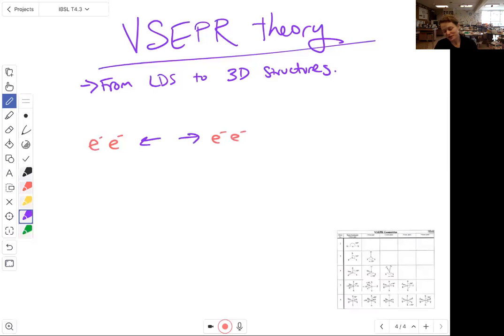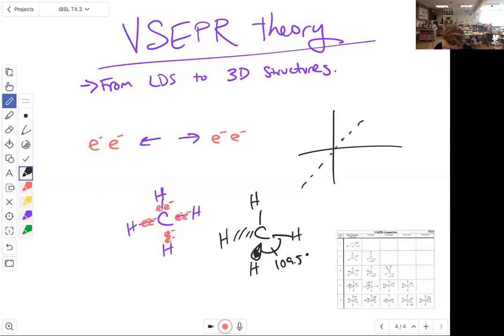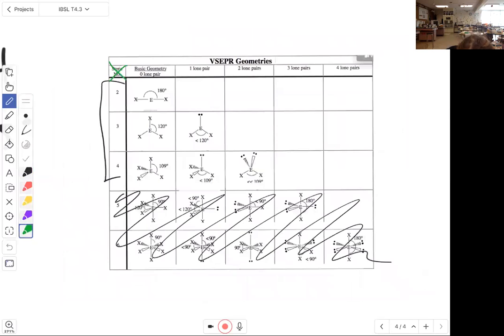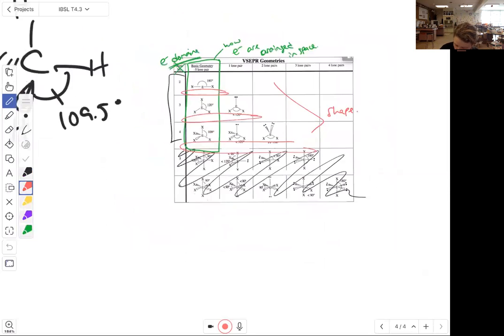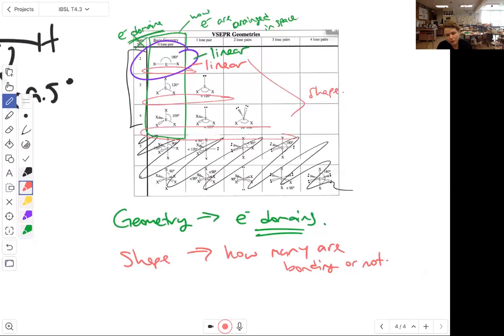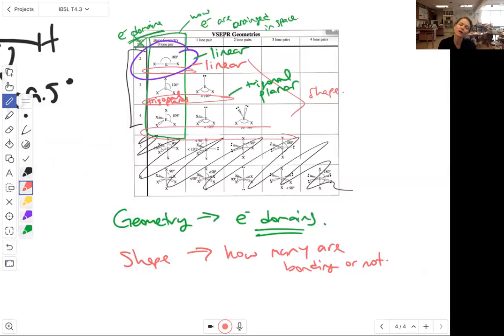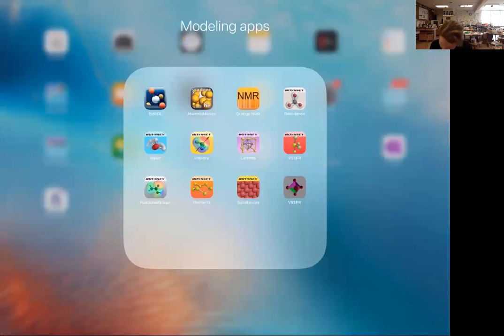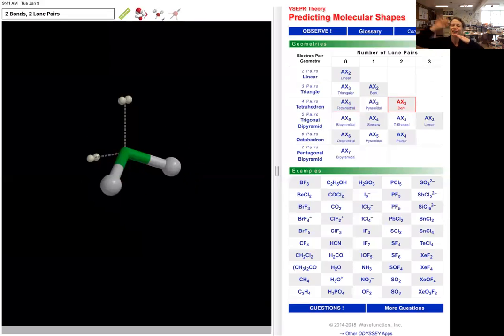IBSL T4`3 VSEPR Intro`Overview